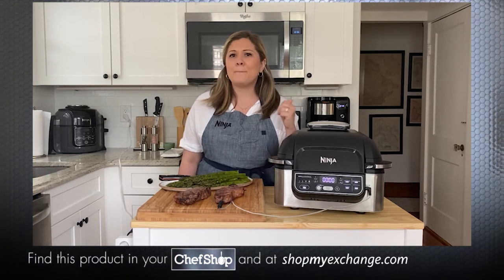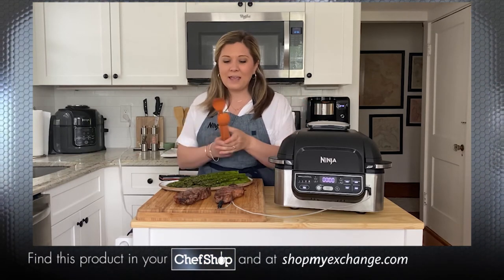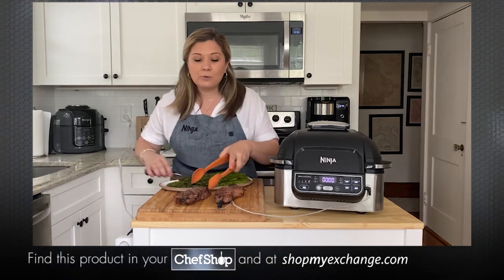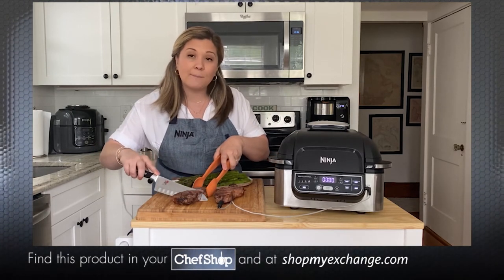Ninja Foodi Indoor Grill Overview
Ninja Foodi Indoor Grill - the grill that sears, sizzles and air fry crisps. With Cyclonic Grilling Technology, super hot cyclonic air delivers Surround Searing while the high-density grill grate creates char-grilled marks and outdoor flavor without the smoke.